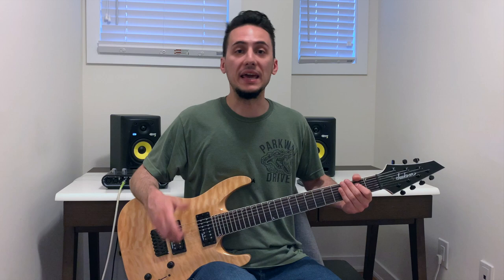How To Play: Counting Worms by Knocked Loose (with TABS) | Guitar Lesson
Next on Knocked Loose's 'Laugh Tracks' is Counting Worms.

Instead of dividing the song into sections, I decided to have all parts play with no breaks.

This song is very easy to learn and play. With a couple of playthroughs, you guys will be able to learn it.

Tuning: Drop G (G D G C F A D)

GEAR CHAIN:
Jackson Dinky JS32-7Q
Elixir Nanoweb 7-String Set - 10 - 59
Line 6 UX2
Neural DSP Fortin Nameless Suite Plugin/Standalone
DAW - Reaper
iPhone XR Camera
iMovie